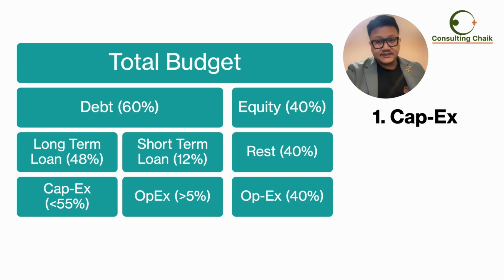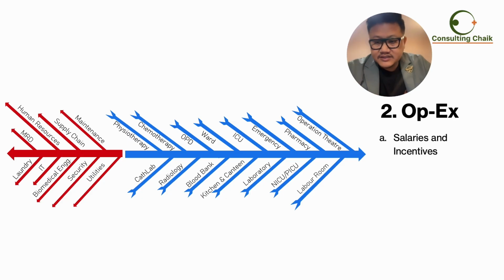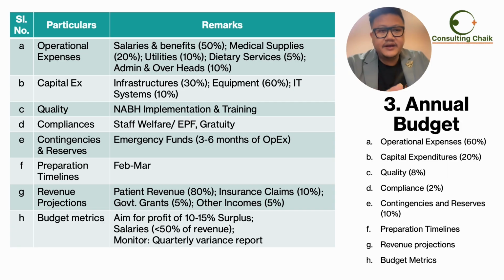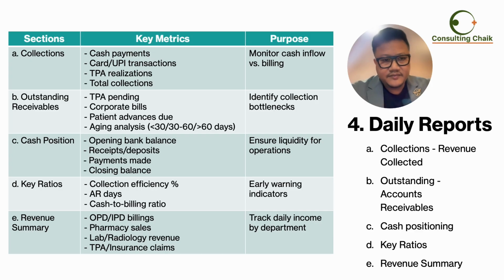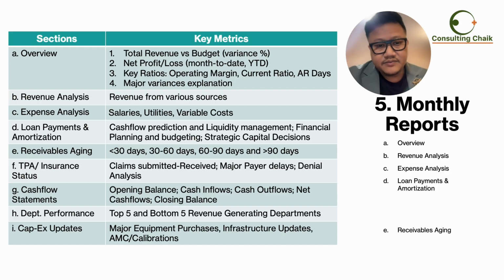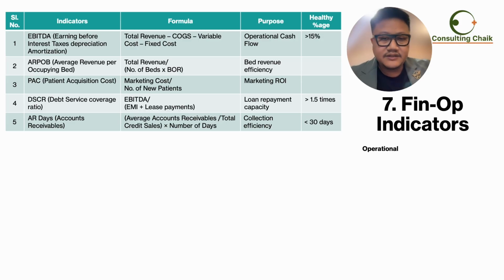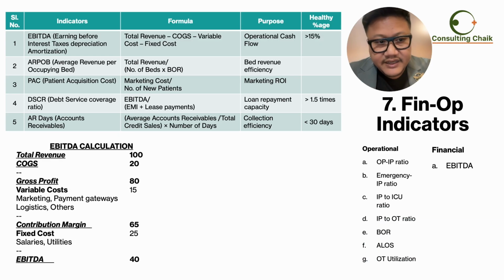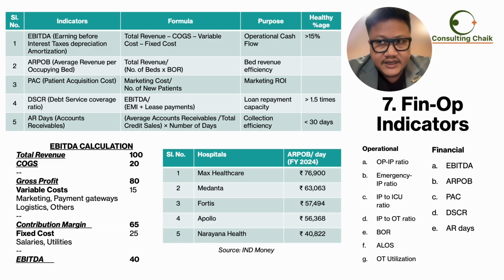Managing Hospital Finances [Hospital Basics]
Hospital Financial Management: Strategic Framework for Sustainable Growth
Discover essential strategies for effective hospital financial oversight, covering Capital Expenditure (CapEx), Operating Expenditure (OpEx), annual budgeting, daily operational reports, monthly financial reviews, doctors' performance analytics, and quality performance indicators.

NOTE: I am always learning. Please feel free to write if there are any major inconsistencies in the contents. I will try to rectify it.